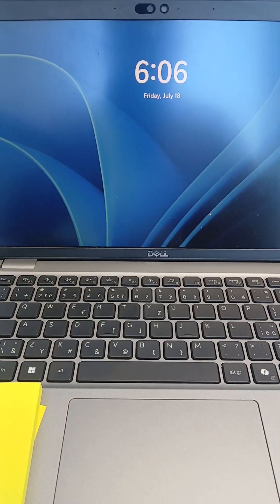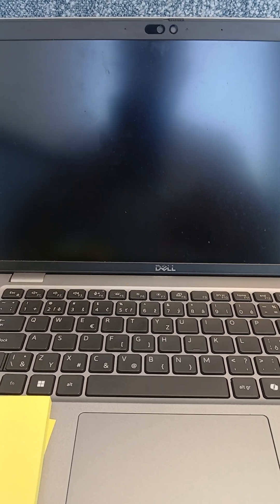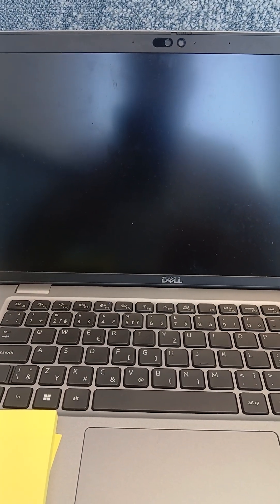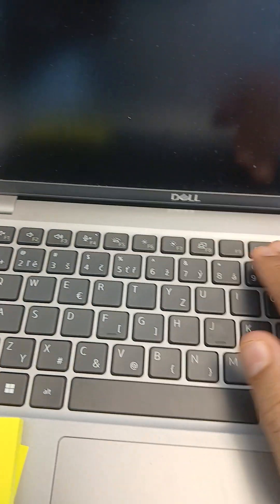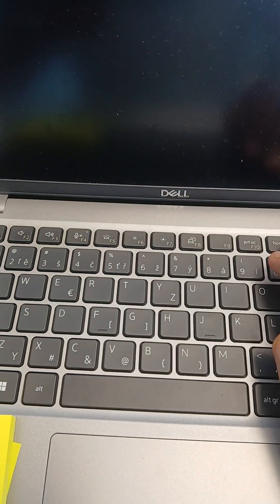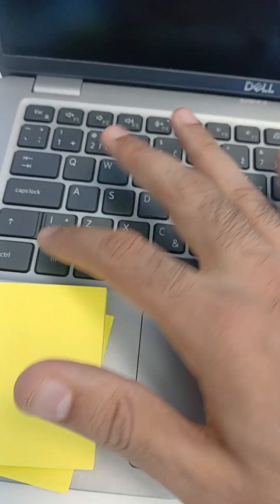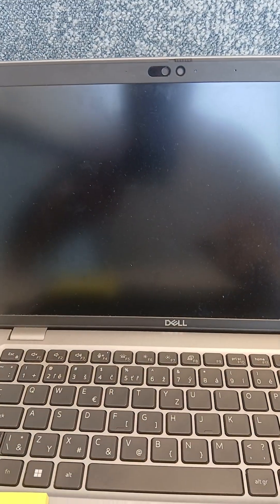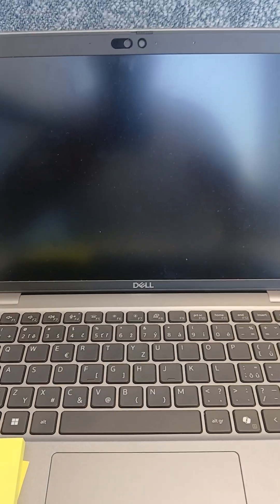How to fix the camera of a DELL computer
Facing issues with your Dell laptop camera? Here’s a quick guide to help you fix common Dell webcam problems.